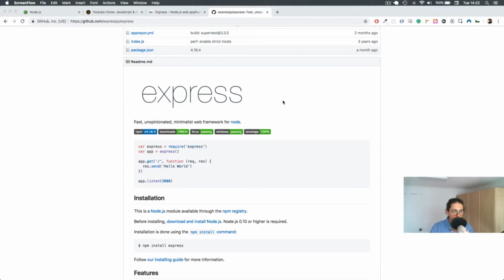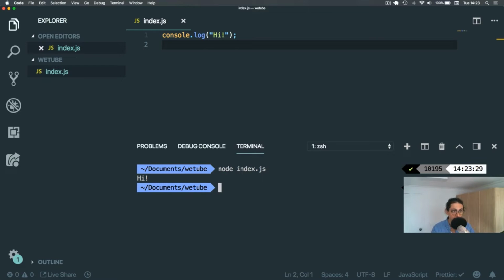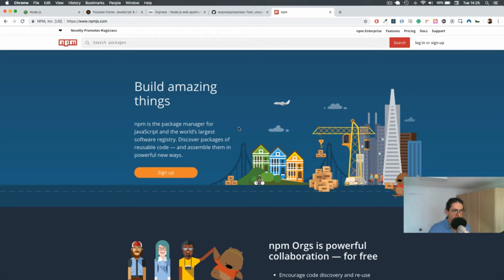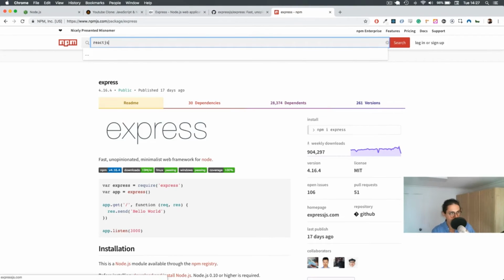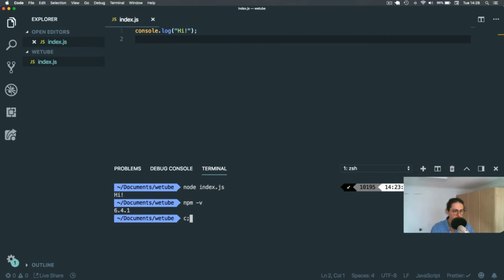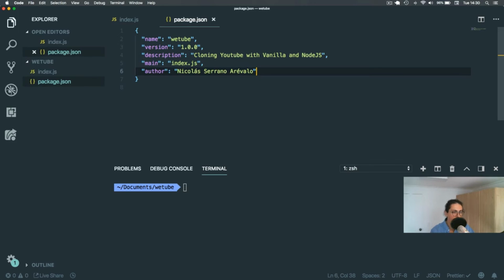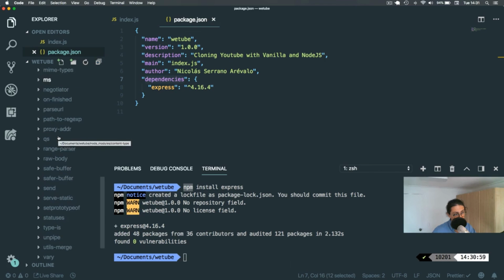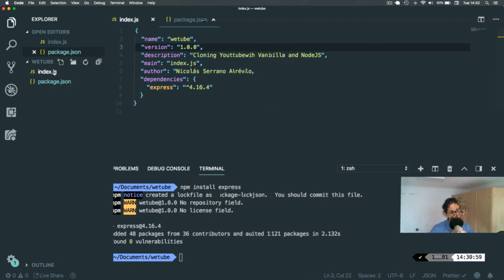Nomad Coders | YouTube CloneCoding (2021) [En] ,2 Lesson,Installing Express with NPM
Production: Nomad Coders
Genre: Programming

Description:
Practically 100%
Educational cloning is a way of learning by creating real services,
  such as Instagram, KakaoTalk, YouTube, etc.
  There is no faster, more efficient way
  learning than learning by creating services,
  which are actually implemented with their own hands.